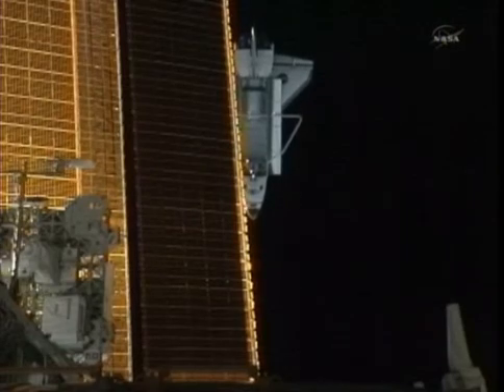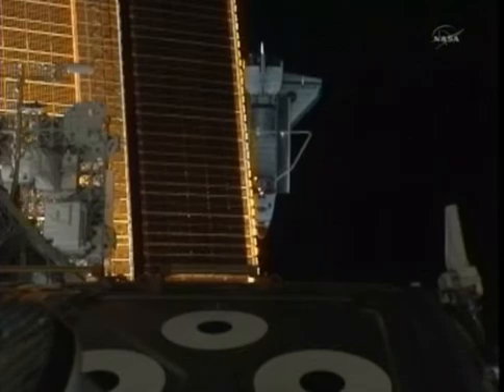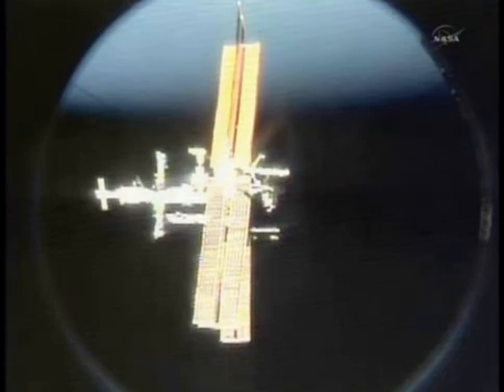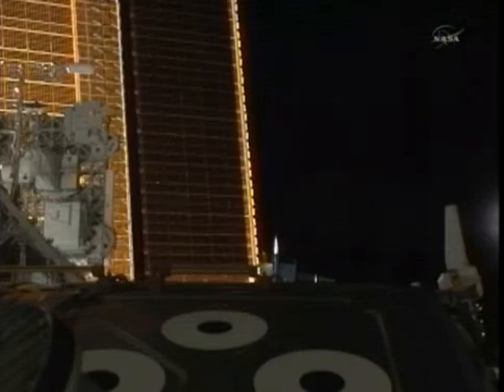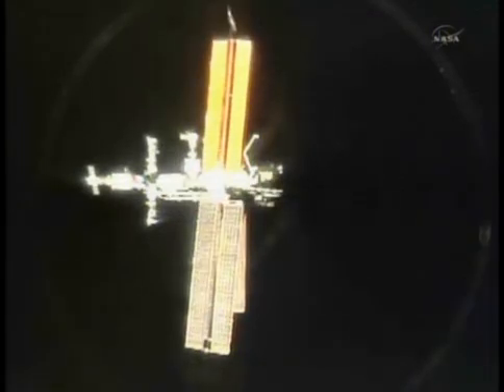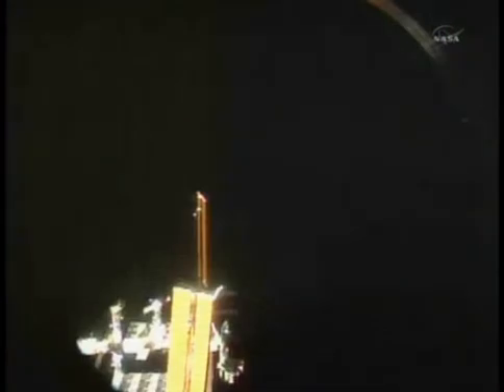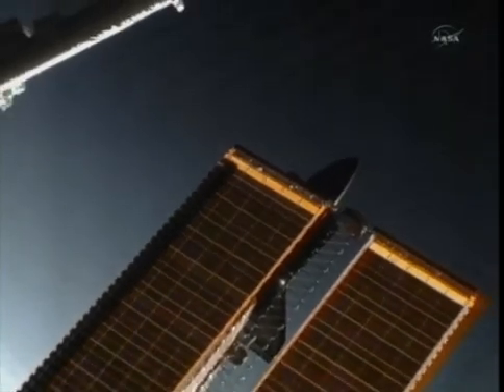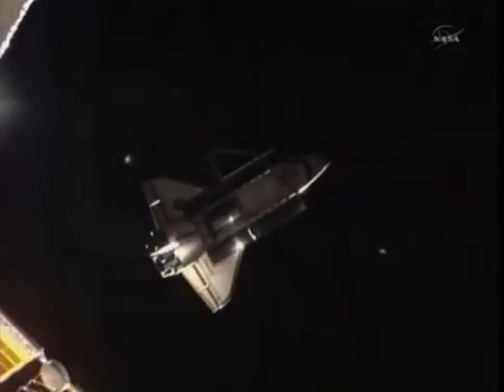STS-135: Oblet okolo Mezinárodní kosmické stanice - 2. část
Raketoplán Atlantis na inspekčním obletu okolo ISS krátce po odpojení od vesmírného komplexu. První část je na: